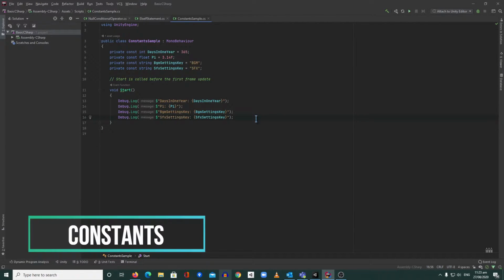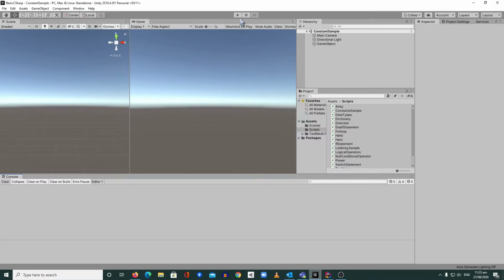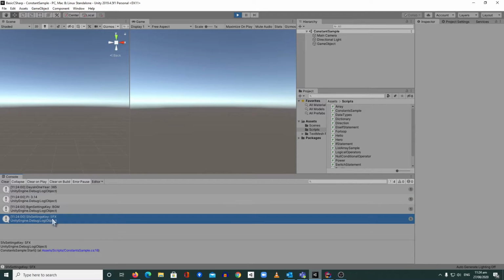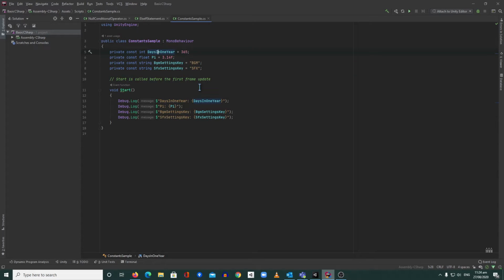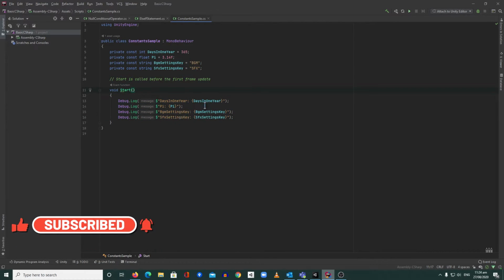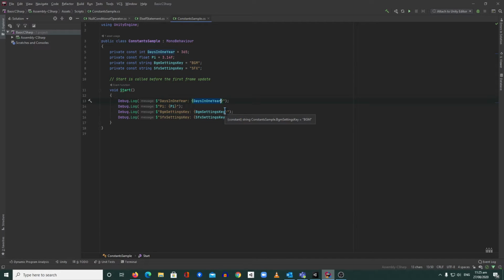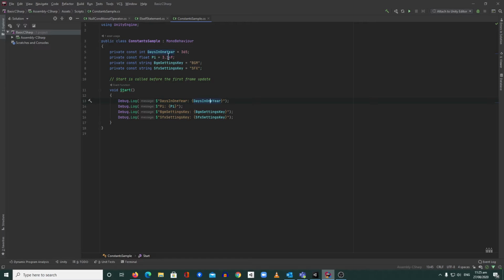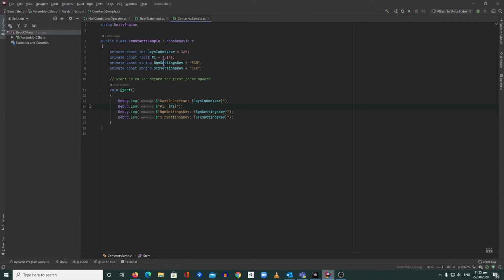How to use Constants - Unity C# Basic Programming #21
In this video, we will show you how you gonna use Constants. Constants are very important when you have a value that didn't change. by using Constants you will prevent common errors like wrong values or wrong spelling or wrong data, which leads to less issue along the way in your development process.